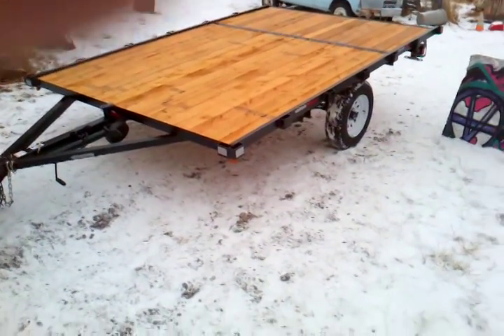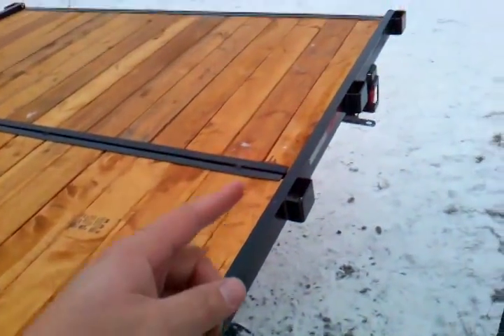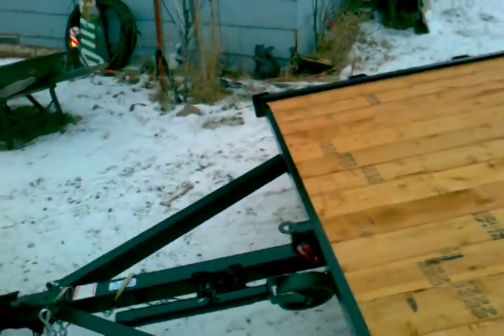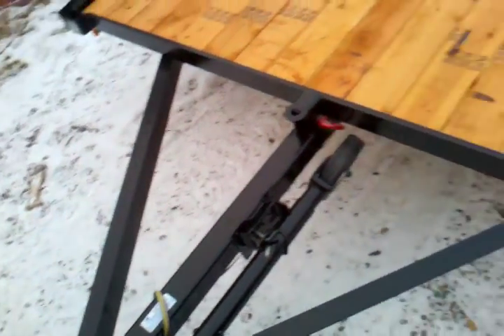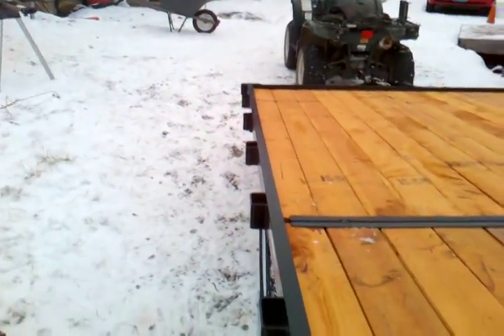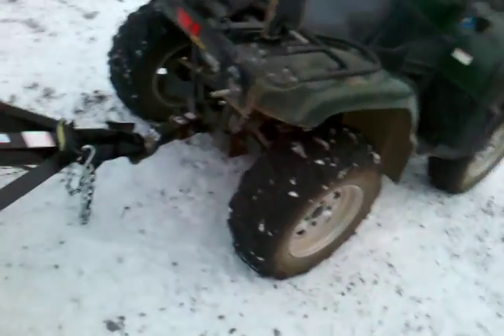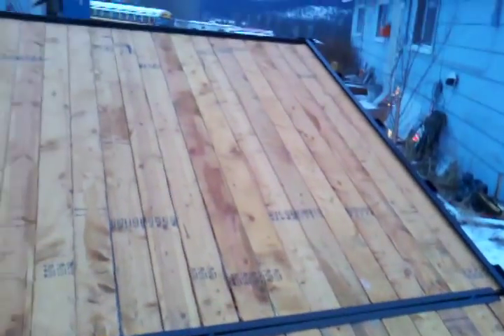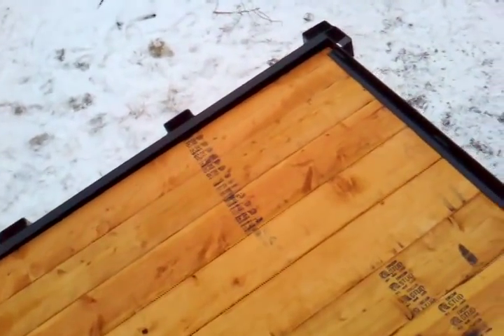8x12 snowmobile tilt trailer